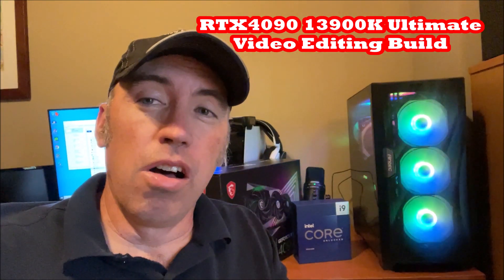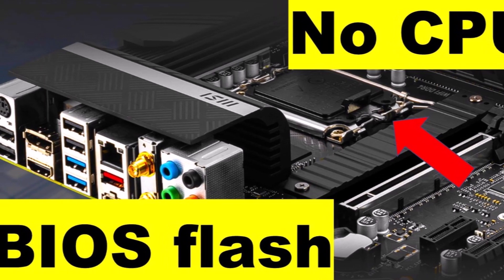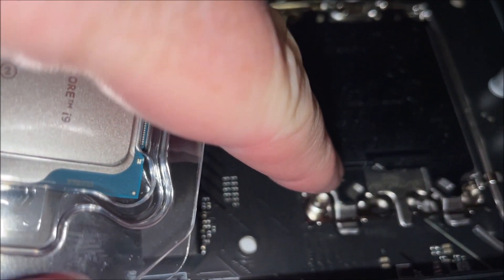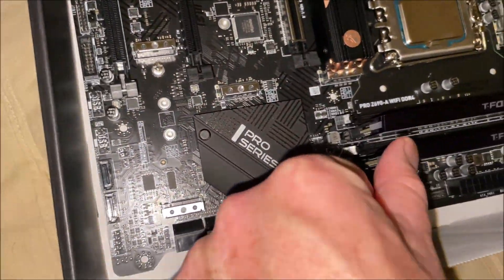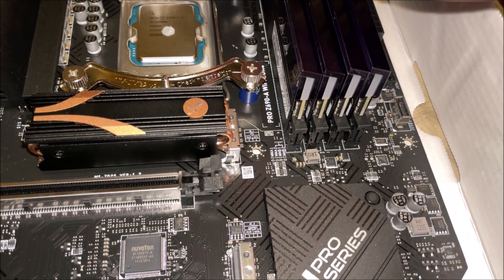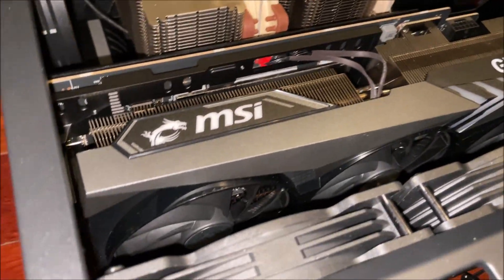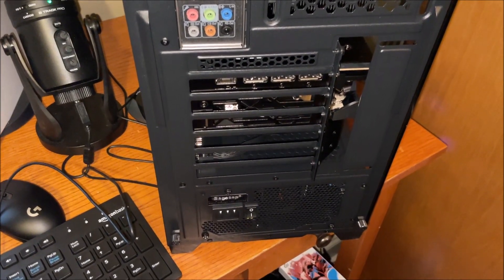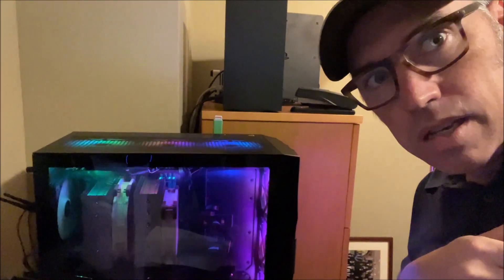ULTIMATE video editing PC Build RTX 4090 13900K by a TOTAL Newbie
We are building a video editing and gaming beast. Its a NVIDIA GeForce RTX 4090 and Intel 13th Gen i9-13900K PC. We take you step by step through the progress. The basic build is below as are Amazon links.

13900K CPU $620
2TB SSD Gen 4 $180
RAM 128 GB DDR4 3600 $480
Z690 Wifi MB $205
Antec 700 Case $105
1250W Gold PSU $180
Noctua NH-D15 CPU Cooler $100
Extra Fans $70
M.2 Heatsink $22
Total Before Tax $3,612

and installing a secondary m.2 SSD on our older system
Installing a 2nd M.2 SSD on my PC, Omen 30L, Sabrent Rocket 4 Plus, Secondary Storage Drive

Antec DF700 Flux, Mid Tower Computer Case, ATX Gaming Case, USB3.0 x 2, 360 mm Radiator Support, 3 x 120 mm ARGB, 1 x 120 mm Reverse & 1 x 120 mm Fans Included

USB 2.0 16gb 2 pack for bios flashback and windows boot drive

MSI Gaming GeForce RTX 4090 24GB GDRR6X 384-Bit HDMI/DP Nvlink Tri-Frozr 3 Ada Lovelace Architecture Graphics Card (RTX 4090 Gaming Trio 24G)

ZDIY-FAB GPU Support Bracket,Graphics Card Brace,GPU Support Stand Adjustable Height ,Aluminum Video Card Sag Holder

Intel Core i9-13900K Desktop Processor 24 cores (8 P-cores + 16 E-cores) 36M Cache, up to 5.8 GHz

WD_BLACK 2TB SN770 NVMe Internal Gaming SSD Solid State Drive - Gen4 PCIe, M.2 2280, Up to 5,150 MB/s - WDS200T3X0E

SABRENT M.2 2280 SSD Rocket Heatsink (SB-HTSK)

MSI PRO Z690-A WiFi DDR4 ProSeries Motherboard (ATX, 12th Gen Intel Core, LGA 1700 Socket, DDR4, PCIe 4, CFX, M.2 Slots, Wi-Fi 6E)

MSI PRO Z690-A DDR4 ProSeries Motherboard (ATX, 12th Gen Intel Core, LGA 1700 Socket, DDR4, PCIe 4, CFX, M.2 Slots)

Noctua NF-A12x25 PWM, Premium Quiet Fan, 4-Pin (120mm, Brown)

Noctua NH-D15, Premium CPU Cooler with 2X NF-A15 PWM 140mm Fans (Brown)

Cooler Master MasterFan SF360R ARGB 360mm All-In-One Square Frame Fan w/ 24 Independently-Controlled ARGB LEDS, Cable Management, PWM Control Fan for Computer Case and CPU Liquid Cooler

TEAMGROUP T-Force Xtreem ARGB 3600MHz CL18 64GB (2x32GB) PC4-28800 Dual Channel DDR4 DRAM Desktop Gaming Memory Ram (Blue) - TF10D464G3600HC18JDC01

Segotep 1250W Power Supply Fully Modular 80+ Gold PSU with 140mm Smart Fan

Amazon Basics Low-Profile Wired USB Keyboard with US Layout (QWERTY), Matte Black

Extra drives mouse & drives:

Logitech G305 LIGHTSPEED Wireless Gaming Mouse, Hero 12K Sensor, 12,000 DPI, Lightweight, 6 Programmable Buttons, 250h Battery Life, On-Board Memory, PC/Mac - Black

Toshiba X300 12TB Performance & Gaming 3.5-Inch Internal Hard Drive - CMR SATA 6 GB/s 7200 RPM 256 MB Cache - HDWR21CXZSTA

SABRENT 4TB Rocket 4 Plus NVMe 4.0 Gen4 PCIe M.2 Internal SSD Optimized for PS5 Extreme Performance Solid State Drive R/W 7100/6600MB/s (SB-RKT4P-4TB)

Tegg 1-Pack ESD Wrist Strap Adjustable Anti Static Bracelet with Grounding Wire Electrostatic Discharge Bands Static-Release Wristband with Clip